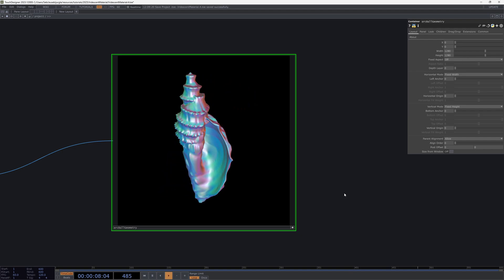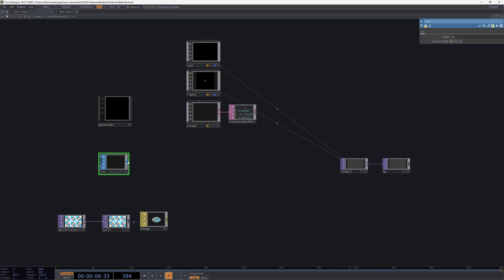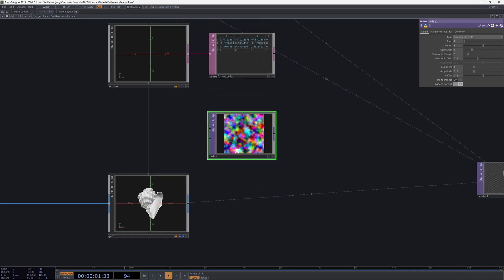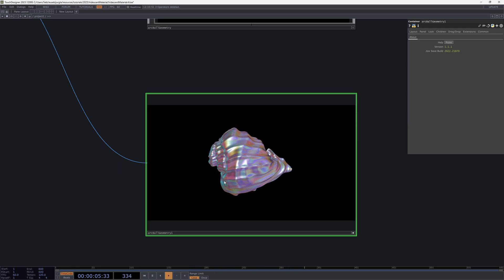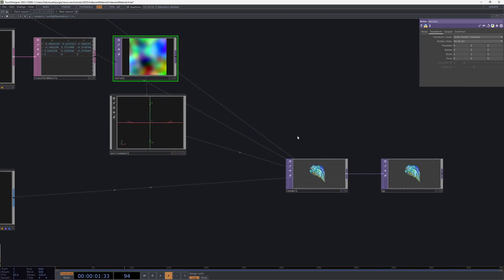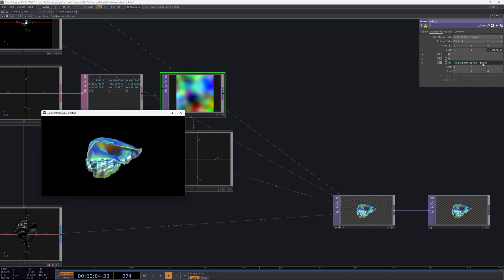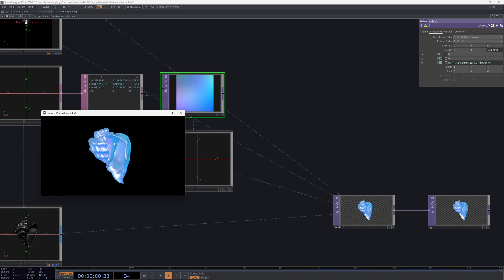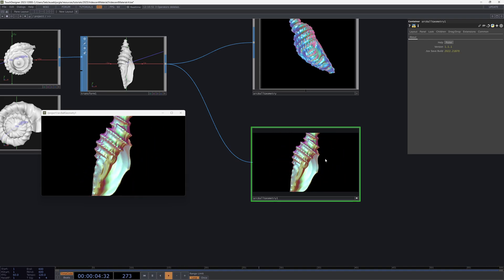Iridescent material in TouchDesigner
This is a very quick video on how to get an irisdescent effect on your geometry in TouchDesigner. You can reuse this technique for other situations or projects and it should also work.